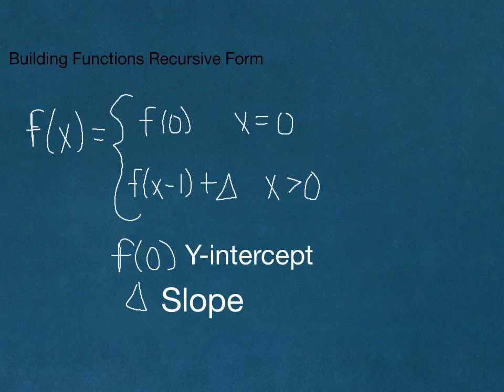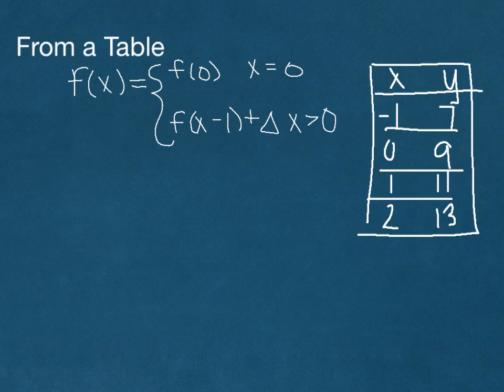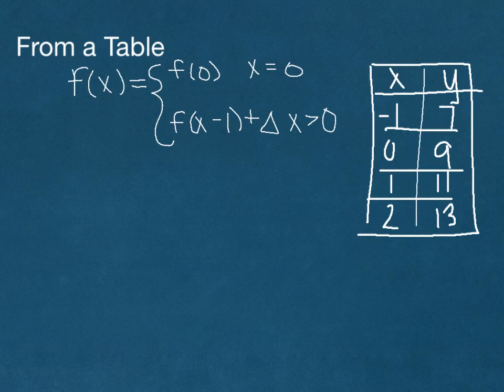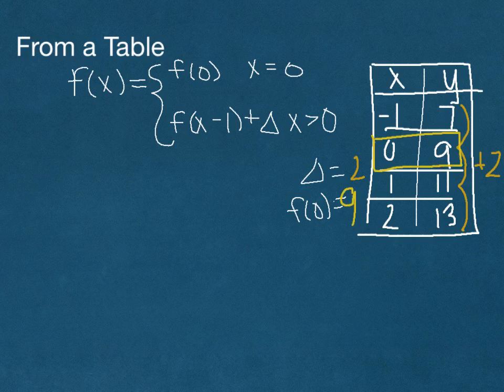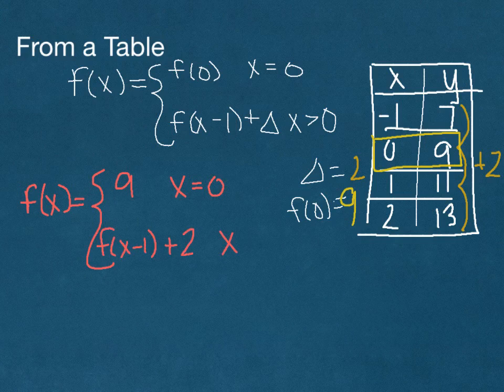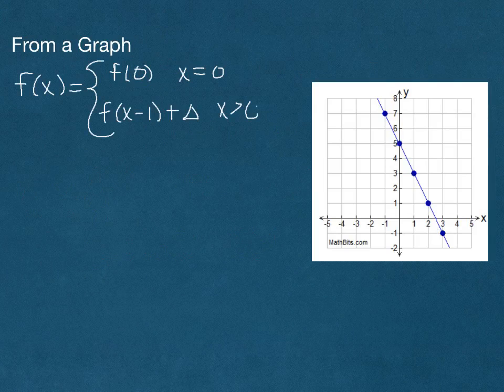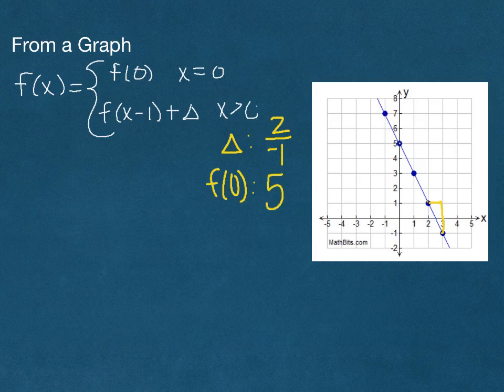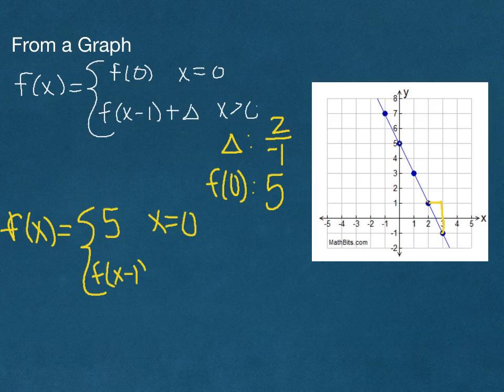Building Functions Recursive Form